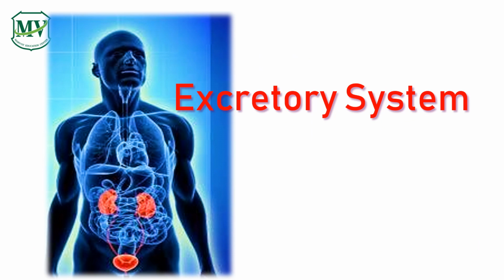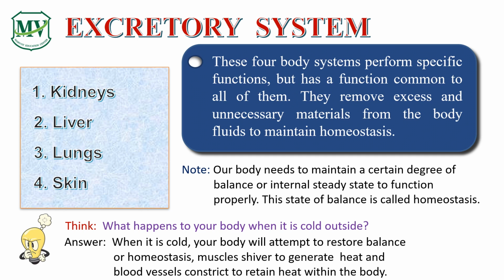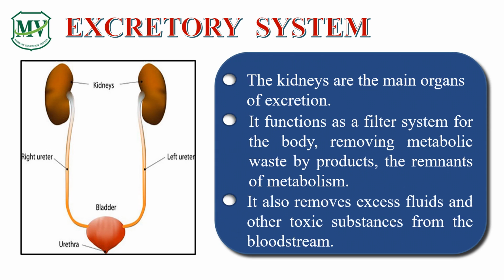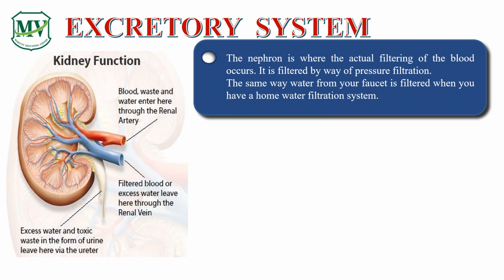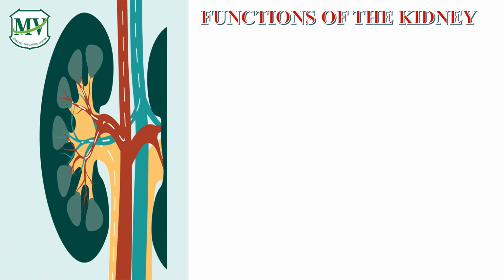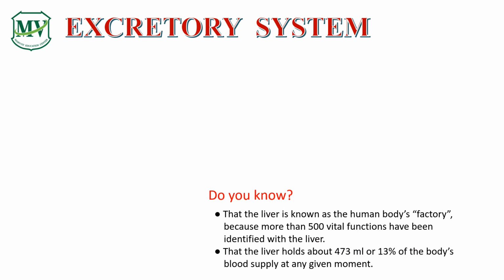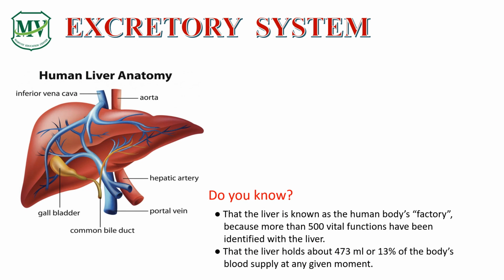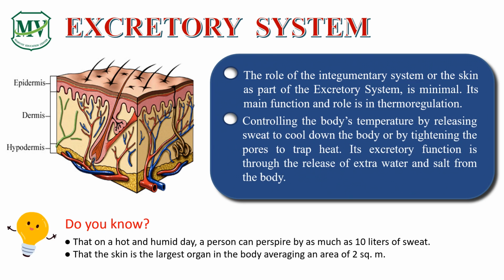Science M.2 : Week 5 | Excretory System (Lesson part)